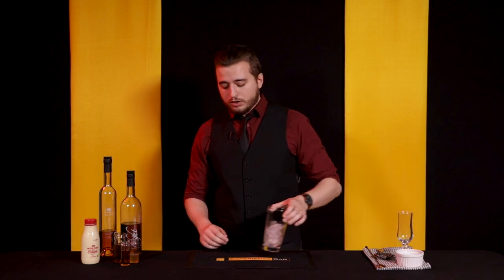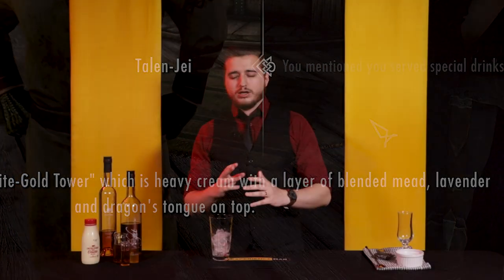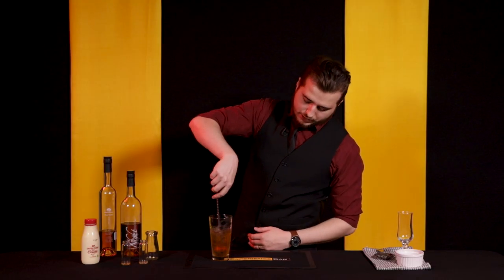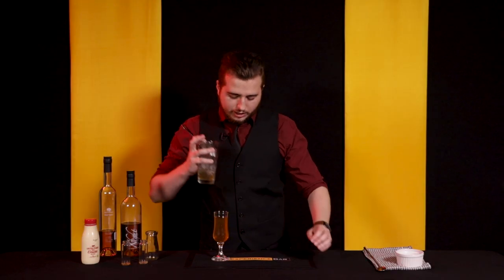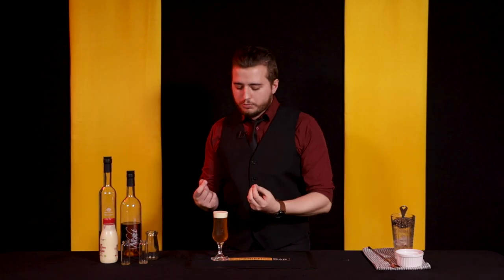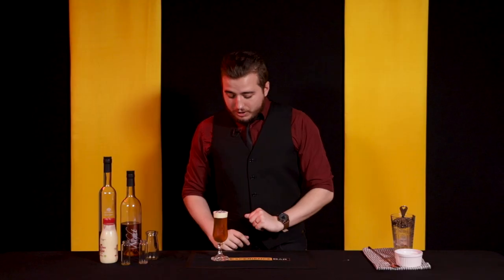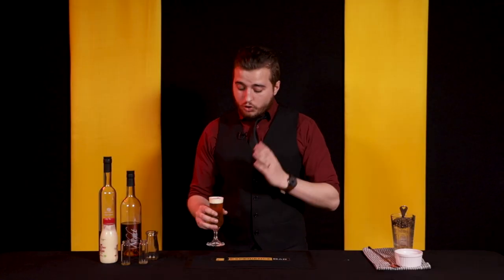White-Gold Tower, a Skyrim cocktail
This is Experience Bar, the video games cocktail show about, well, about video games and cocktails, innit? On today's episode, we complete our Skyrim Talen-Jei trilogy by showing you how to make the White-Gold Tower cocktail, found at the Bee and Barb inn in Riften.

➡️ Recipe: 0:18
➡️ Background to the drink: 3:31
➡️ A note on layering: 4:46
➡️ Tasting notes: 5:40

Enjoyed this video? We release Experience Bar episodes every two weeks, with more SillyGoose shows in development to fill in those gaps!

Hang out with Jack and his behind-the-camera cohort Duncan between episodes by joining our Reddit community and Discord channel. We're planning on starting some multiplayer games with the community soon so get in now if you want to join us!!

Just a few dollars a month can make a big difference to our ability to afford the show, which has no budget - we pay for everything ourselves. In return, Jack has written a unique DnD potion cocktail recipe book for Patrons that you can't find anywhere else, and there's a second recipe book coming from The Witcher!

--LINKS--

For outtakes, behind the scenes and more content from SillyGoose, follow us too!

--BLURB--

Ah Talen-Jei, you beautiful ballsy bastard. Rounding out the third and final cocktail in our little Talen-Jei trilogy, the White-Gold Tower isn't just one of Talen-Jei's simpler drinks, but also his most political.

The White-Gold Tower itself is a symbol not only of the Empire, but of Thalmor oppression - the White-Gold Concordat is what helped kick off the civil war in Skyrim in the first place, which forms the backdrop of the Elder Scrolls V game. Given that many Nords felt dishonored by the Empire's signing of the treaty, to offer a drink called the White-Gold Tower - in a Nordic town no less - is a gutsy move on Talen-Jei's behalf, especially given that he is an Argonian himself.

However, we're glad he whipped it up! This thing is beautiful. It's thick and creamy and sweet, definitely a dessert drink to come after any meal. You might not want to drink too many of these given how rich they are, but by golly will that first sip blow you away.

Just so long as you can get that damn layering right...

INGREDIENTS

3 oz Honey Wine
1 oz Honey Liqueur
0.5 oz Honey-Lavender Simple Syrup
1-ish oz Double Cream

Watch the video to see how it's made!

HONEY-LAVENDER SIMPLE SYRUP

Half cup Water
Half cup Liquid Honey
2 tsp Culinary Lavender

Pour both ingredients into a saucepan, heat gently until honey is dissolved. Next add couple teaspoons culinary (no bug spray) lavender, remove from heat, allow to cool, strain out lavender bits, use in recipe.

For a big-ass guide on simple syrups and their many flavours, check out Jack's Ultimate Guide to Simple Syrup!

"Hard Boiled"
"Backbay Lounge"
"Bossa Antigua"
"Opportunity Walks"
"Shades of Spring"